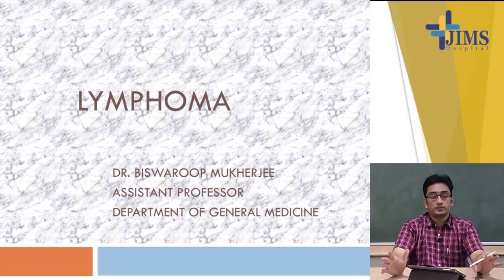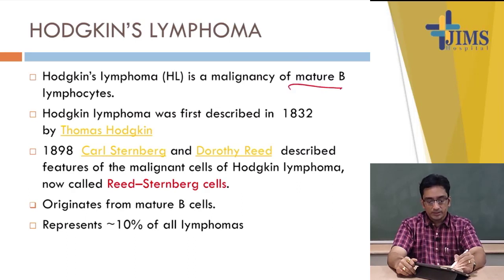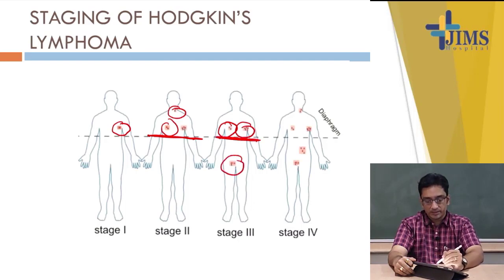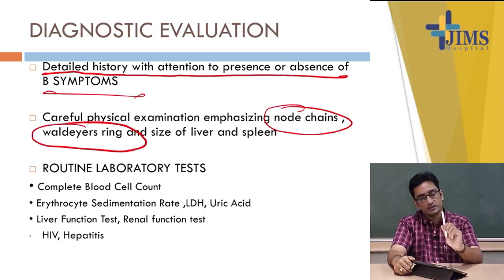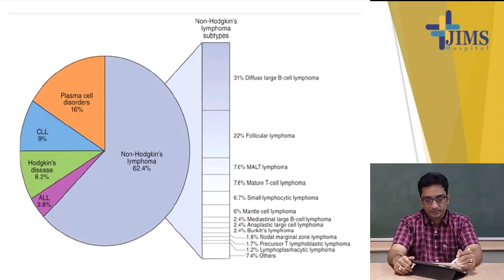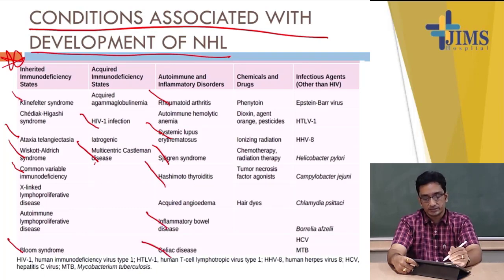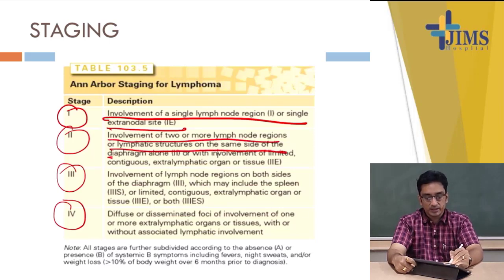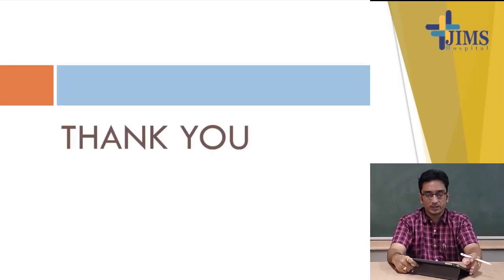Topic : Lymphoma Part - I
Dr. Biswaroop Mukherjee
Assistant Professor
Department of General Medicine